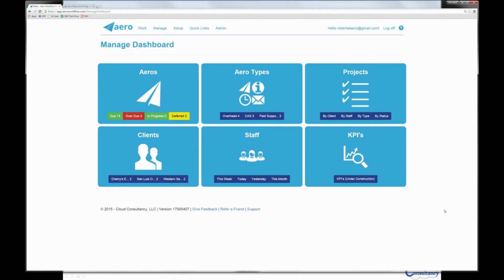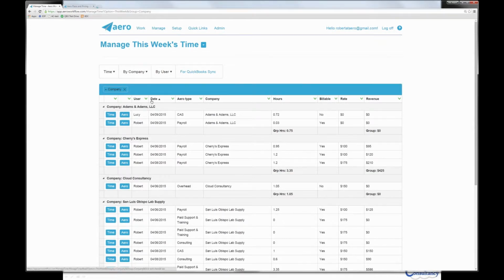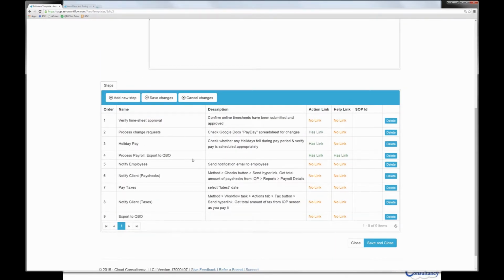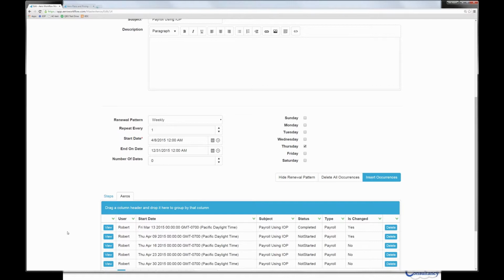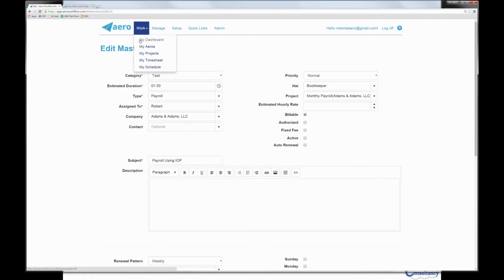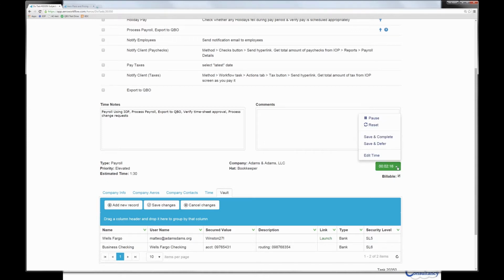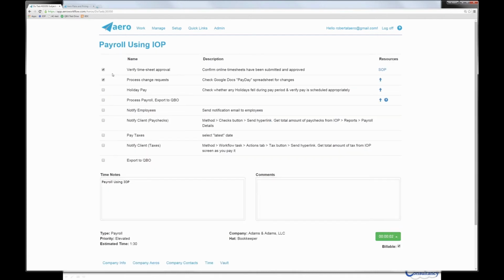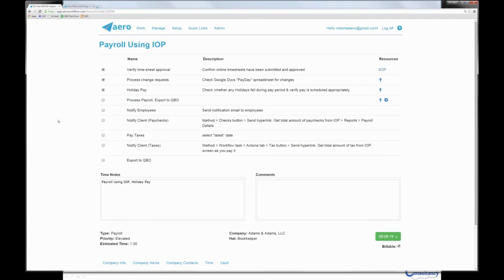The New Aero Workflow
How Aero Workflow can help you streamline your workflow and simplify your practice managment